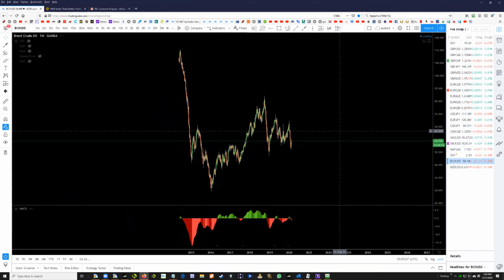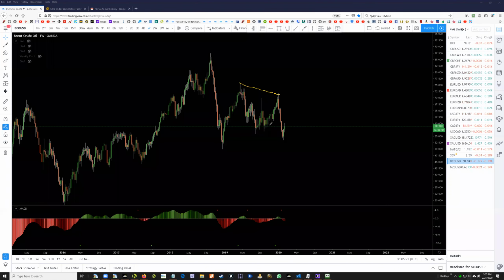21 Feb, Studying the Forecasts (that get you invited to Broker Yatch Parties..)